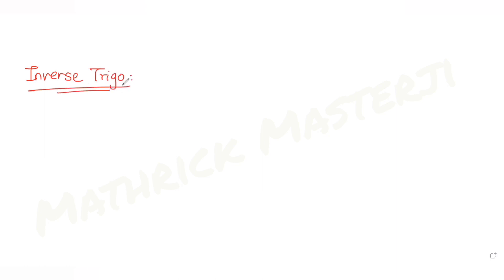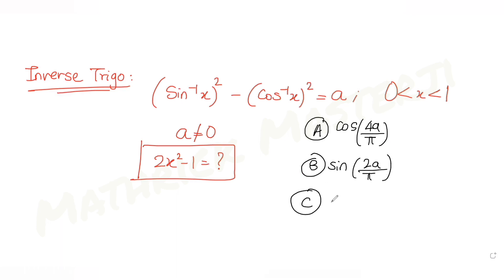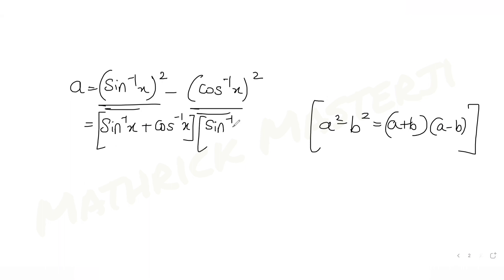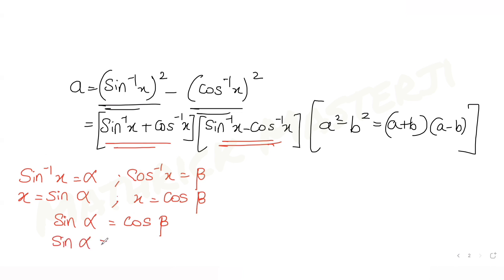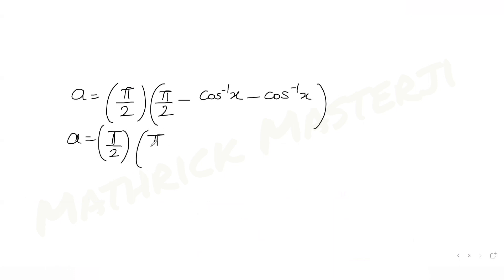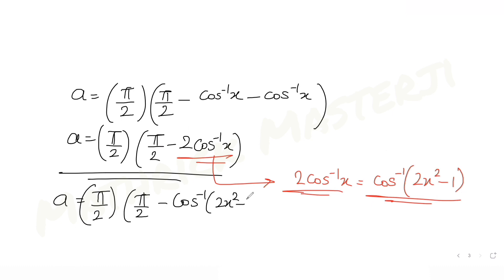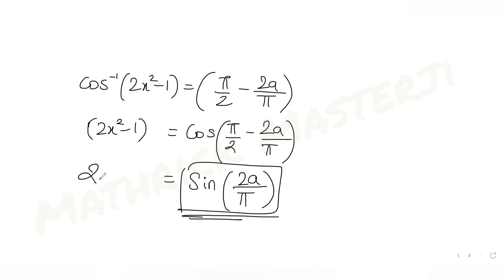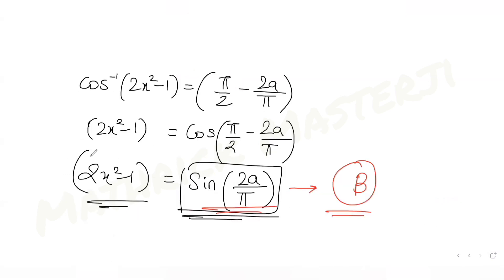If (sin^-1 x)^2-(cos^-1 x)^2=a, 0 x 1, a not equal to 0, then the value of 2x^2-1 is:| Inverse Trigo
If (sin^-1 x)^2-(cos^-1 x)^2=a, 0 less than x less than 1, a not equal to 0,
then the value of 2x^2-1 is:
A. cos (4a/π)
B. sin (2a/π)
C. cos (2a/π)
D. sin (4a/π)